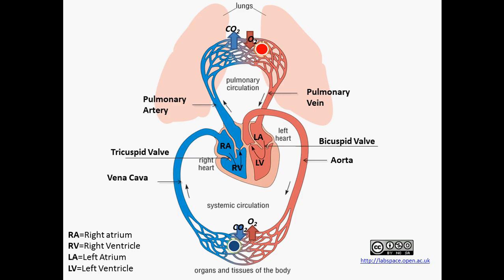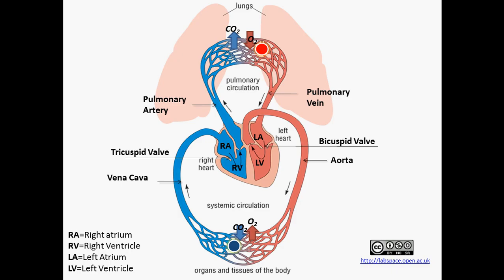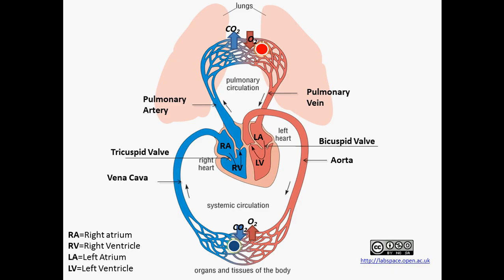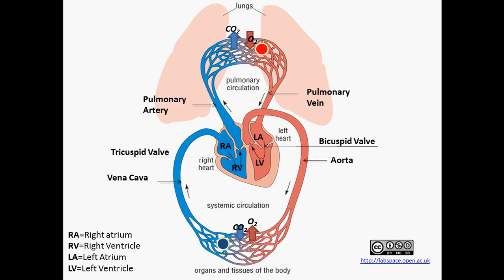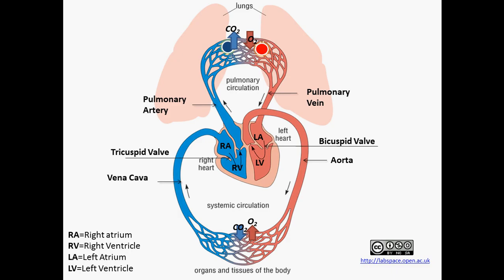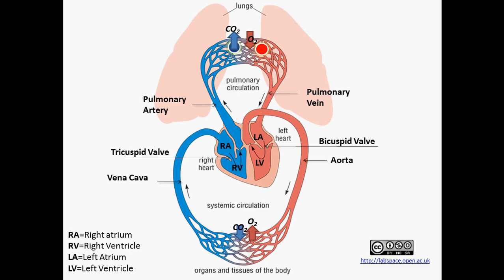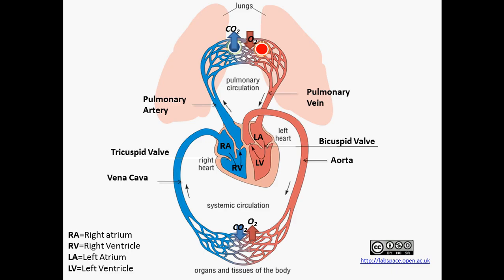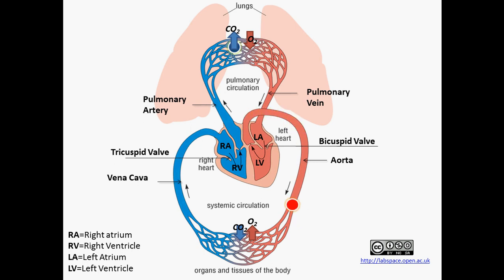Pulmonary and Systemic Circulation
This video describes the blood flow in the pulmonary and systemic circulation